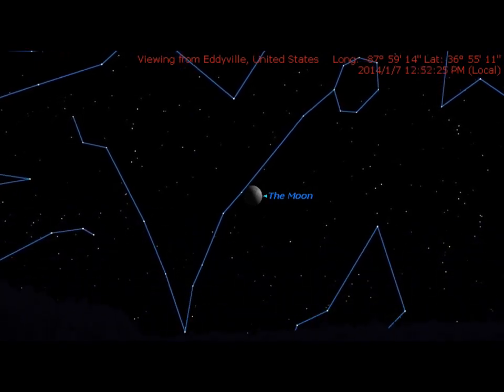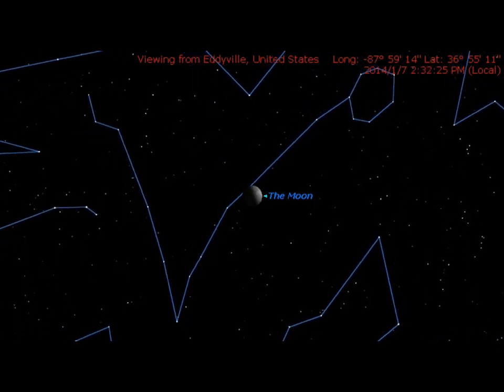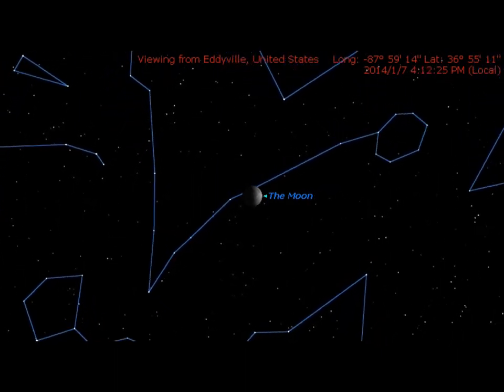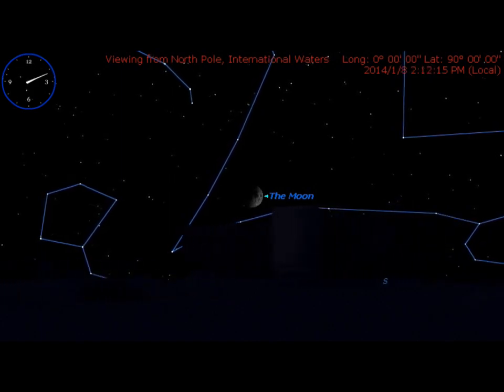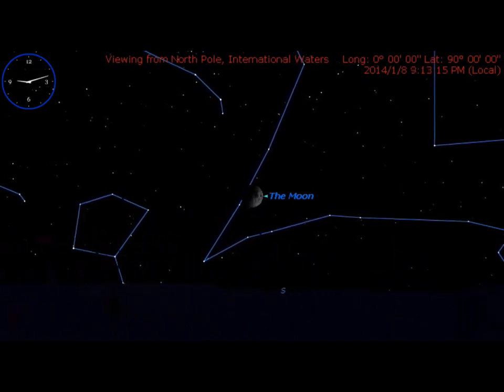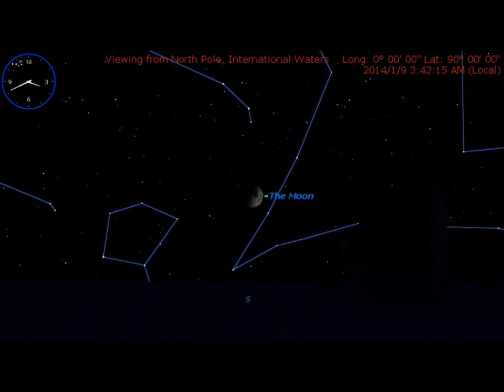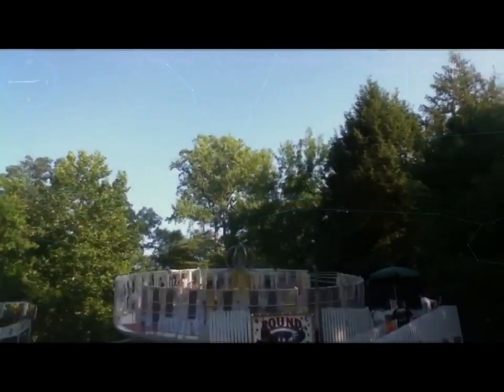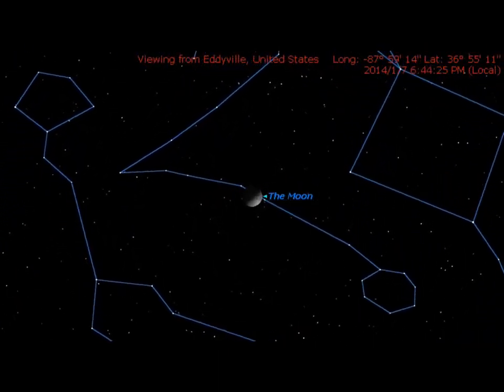Why the Moon Does Not Actually Flip - Turn - Tilt (or Boogie) Every Night - By hyrdrogenalpha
This video is by hyrdrogenalpha in response to CatFishGlass...

"I have been watching the dazzathecameraman's video explanations over the last few days trying to explain why the moon goes through its rotation in the sky at night. To me, the best way to explain it was to go to a place on Earth where it WAS NOT happening. Well, actually, there are two places: the North Pole and the South Pole.

When we look at the moon from most places on Earth, we are viewing it sideways to a certain degree. The equator would be the most extreme example of viewing the moon sideways.

On the opposite ends of extreme, at the poles, we are viewing the moon on the Earth's axis of rotation. Thus, we are not looking at the moon sideways. We do not see the moon tilting, turning or whatever...From what I have seen from the animation at the North Pole, I am glad I can see the moon flipping around each night!

Music: Mark Knopfler - Local Hero - The Rocks and the Water Three Dog Night - The Show Must Go On